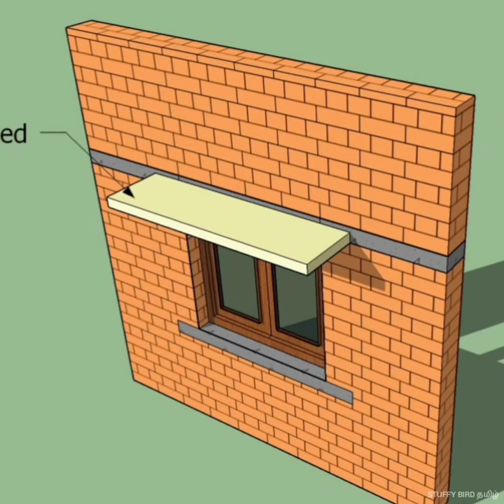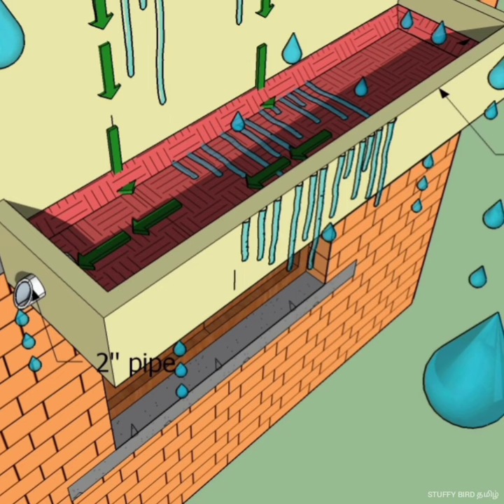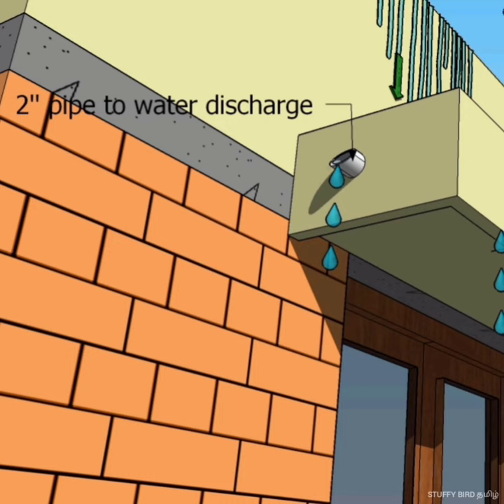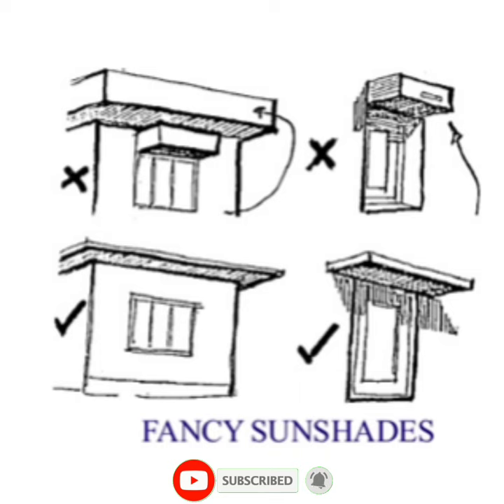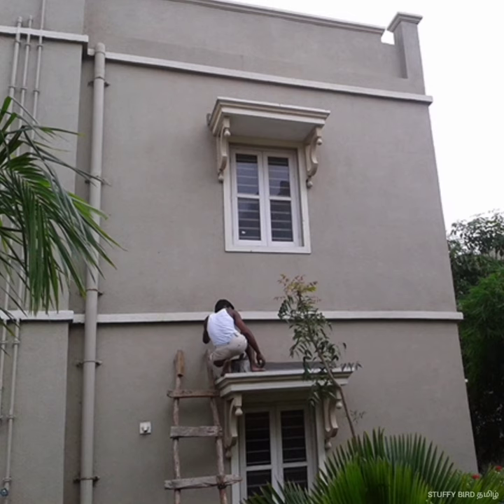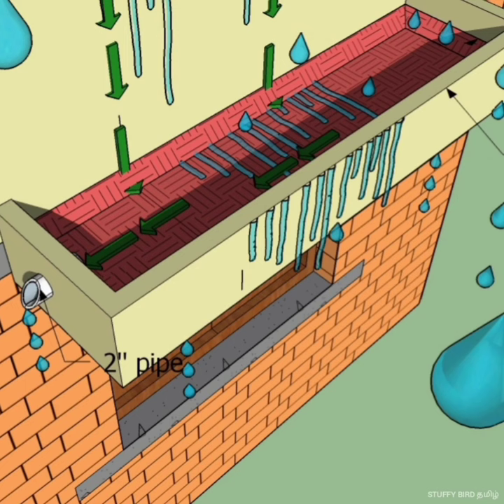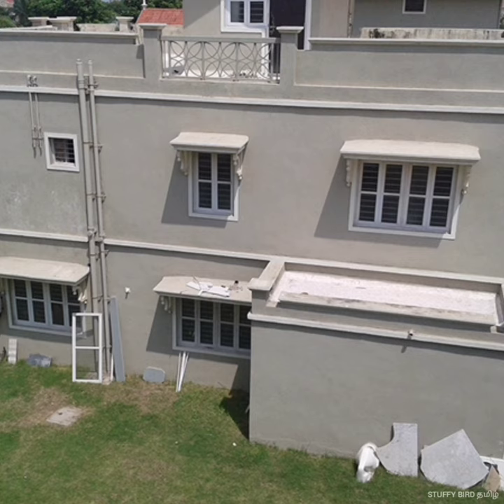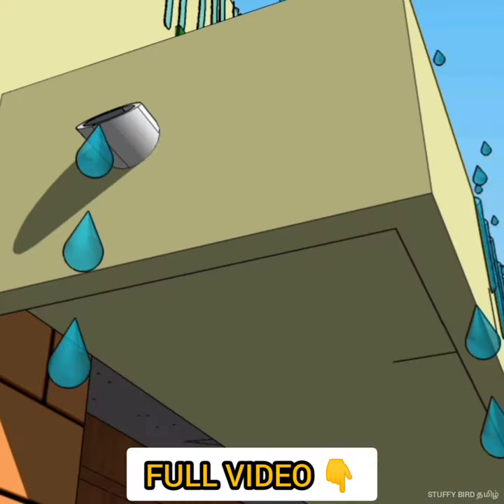Types of house concrete sunshade | Box type sunshade construction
Types of sunshade
home improvement
Sunshade design for house
Box window design
window design for house
box window design india
house window design
how to install a window
Window sunshade construction
window sunshade construction method in tamil
house design
sunshade design
window design ideas
modern window design
Stuffy Bird
Sunshade construction tamil
Window construction process